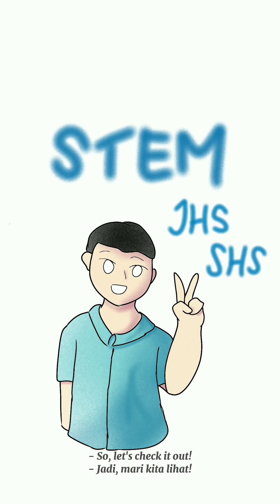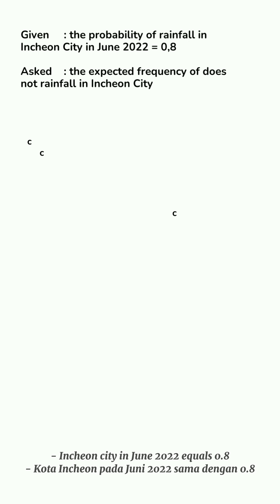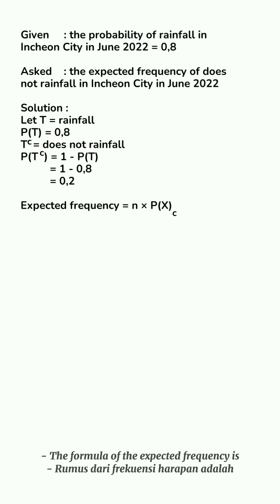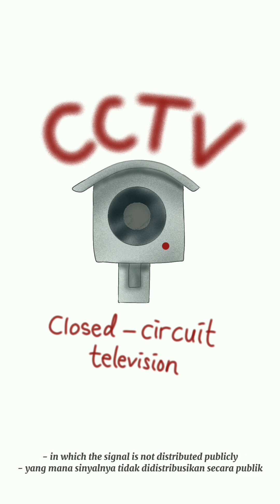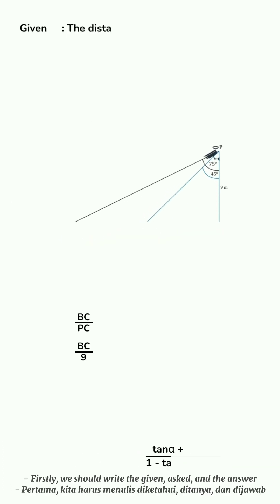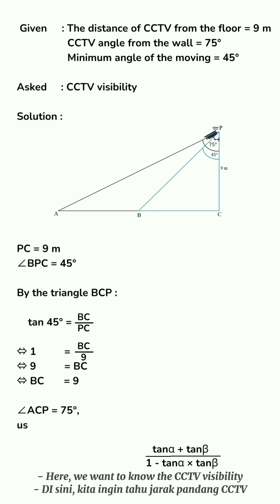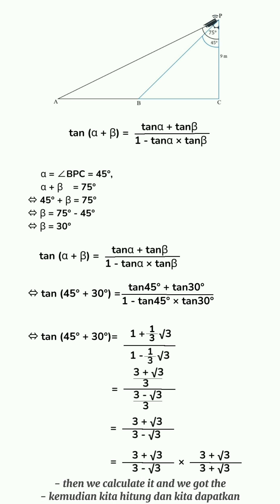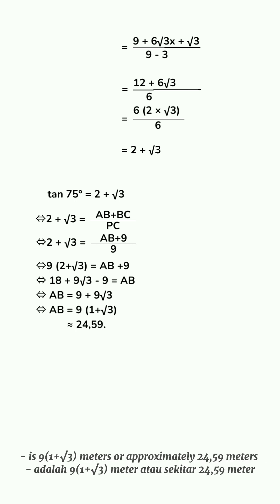Mathematics in Our Daily Life || Discussion of Probability and Trigonometry Problems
Hello, Buddy👋🏻

How are you? Are you still excited about learning maths?

Welcome back on the Math Edu Channel🤩🥳

Apparently, every problem that occurs in everyday life can always be associated with mathematics! Even problems related to other disciplines such as science, technology, to engineering can be solved with mathematical calculations.

In this video, we will learn about probability material for junior high school and trigonometry material for senior high school related to STEM, where the problems we often encounter in our daily life.

So, come on!
Let's learn right away and have a good study🙌

By :
Erinda Sofiastri
Haya Zhafirah Salsabila
Fadhil Susetya Nugraha Ramadhan
Group 7
R-IC Mathematics Education 2022